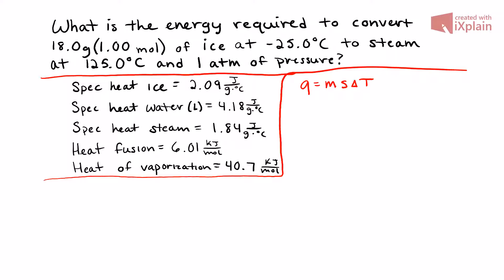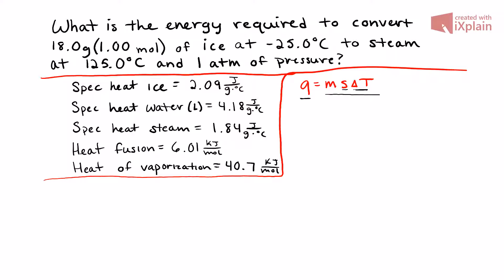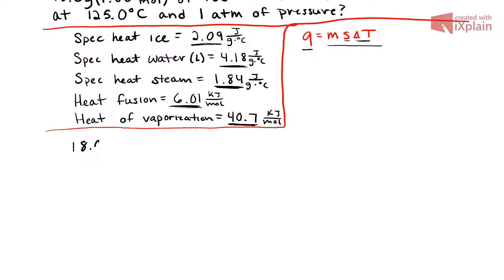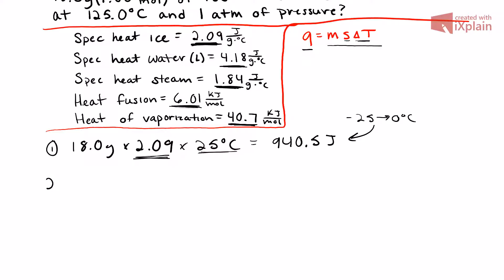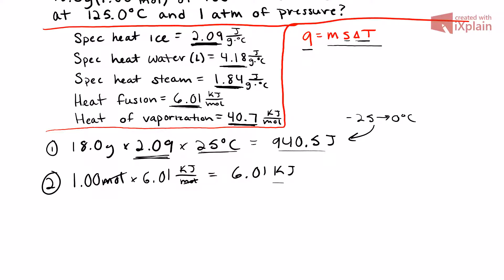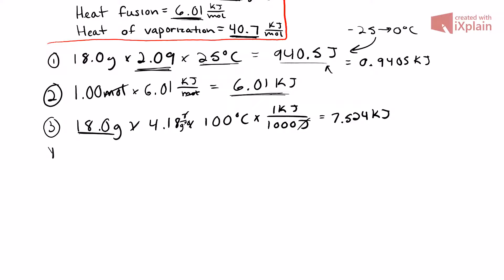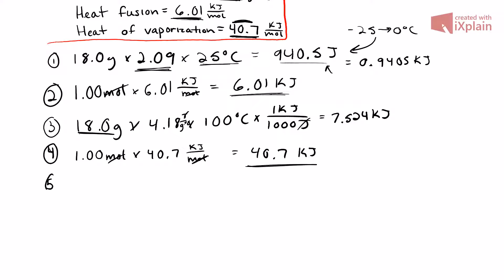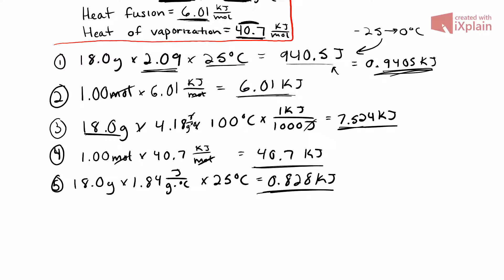Energy conversion from ice to steam (specific heat problem)